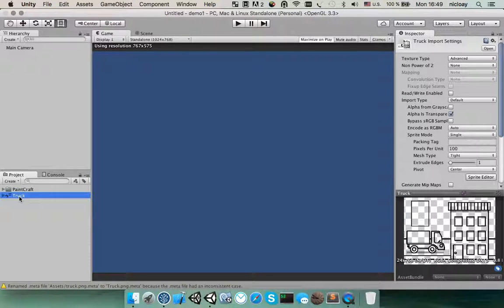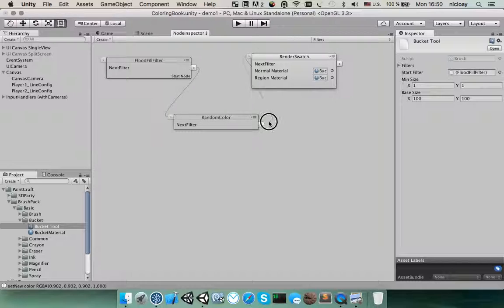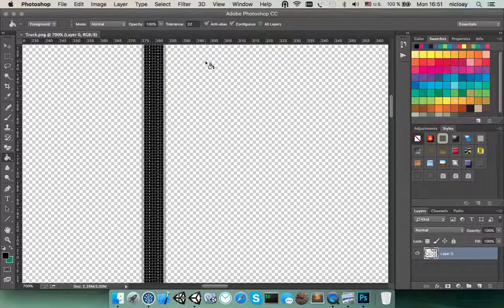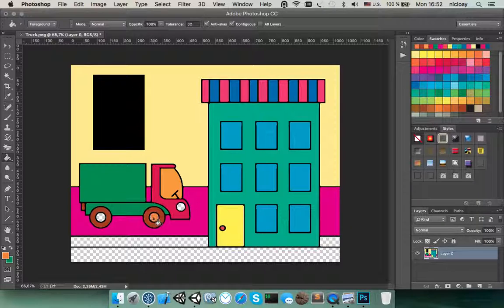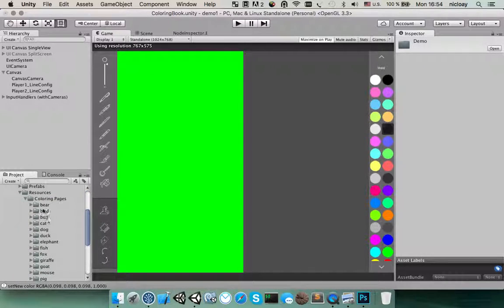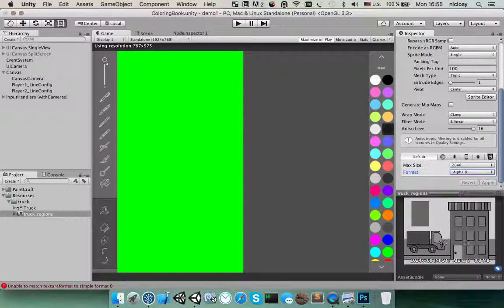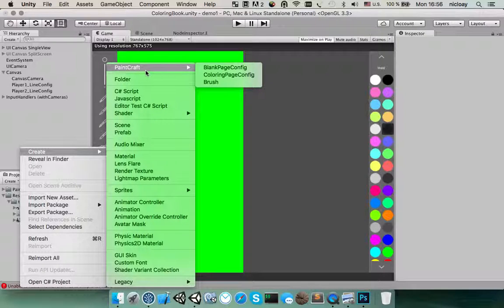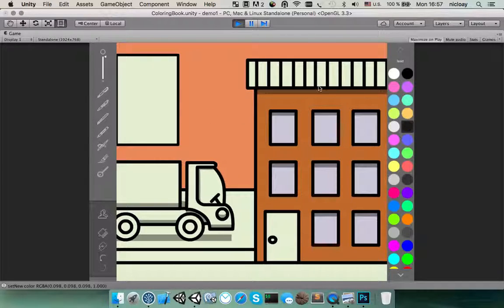PaintCraft. Custom coloring page setup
This video you will learn how to create your own pages. and how to set them up in unity.